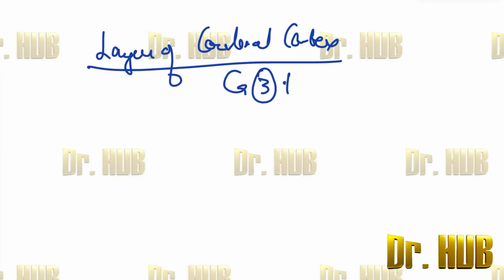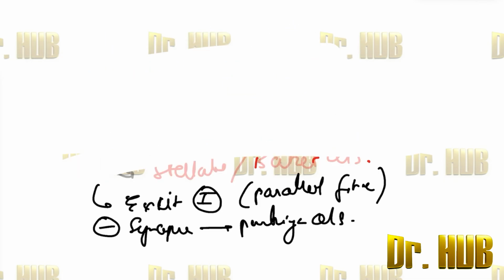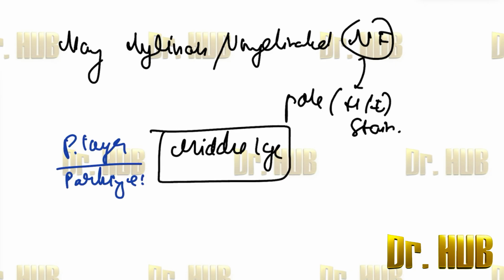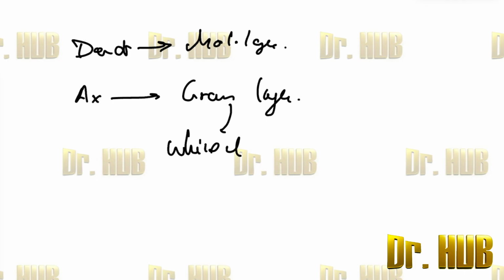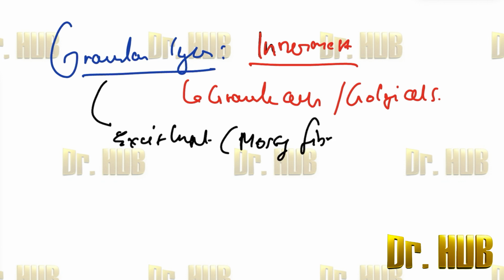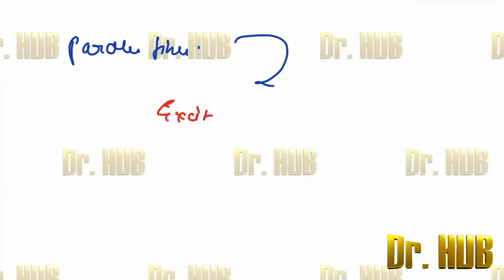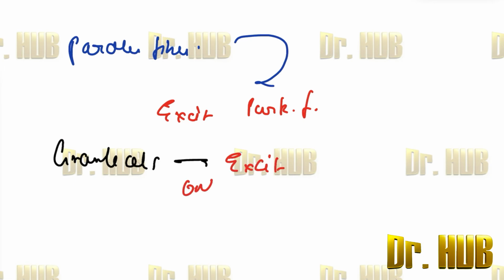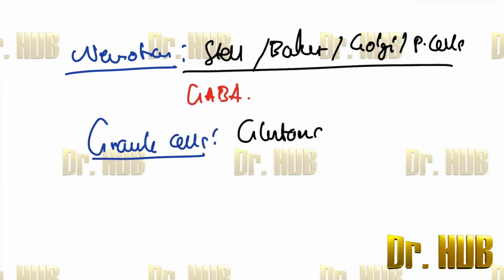Layers of cerebellar cortex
urious individuals alike. High yield exam points. USMLE , INICET, PLAB, NEET PG , AMC, FMGE , NEXT , NCLEX , MCCQE Disclaimer : The contents and other forms of communications such as texts, graphics, videos, images and other materials created by this channel are of information purposes only. The content is not intended to be a substitute for professional medical advice, diagnosis or treatment. Always seek the advice of your physician or other qualified health provider with any questions you may have regarding a medical condition. Never disregard professional medical advice or delay in seeking it because of something you have read or heard from this channel. ANATOMY 2. PHYSIOLOGY 3. BIOCHEMISTRY 4. PHARMACOLOGY 5. PATHOLOGY 6. MICROBIOLOGY 7. FORENSIC MEDICINE 8. COMMUNITY MEDICINE 9. OPHTHALMOLOGY 10. ENT 11. MEDICINE 12. PEDIATRICS 13. SURGERY 14. OBG 15. DERMATOLOGY 16. PSYCHIATRY 17. ORTHOPEDICS 18. RADIOLOGY 19. ANESTHESIA ⬇️OTHER PLAYLISTS 1. PATHOLOGY - MARATHON SERIES 2. PHARMACOLOGY MARATHON SERIES 3. PHARMACOLOGY - ONE PAGER SERIES 4. MICROBIOLOGY REVISION 5. PATHOLOGY - ONE PAGER SERIES 6. PHARMACOLOGY - DAILY CLASSIFICATION 7. DAILY SERIES 8. CONSICE SERIES 9. ANESTHESIA 10. RADIOLOGY *the video is made 100 % accurate to the best of our knowledge at the time of upload. usmle inicet plab next amc neetpg nclex next mccqe neet #2024 #2025